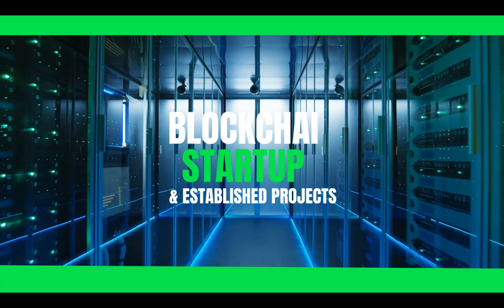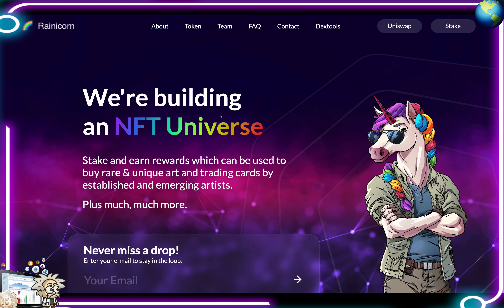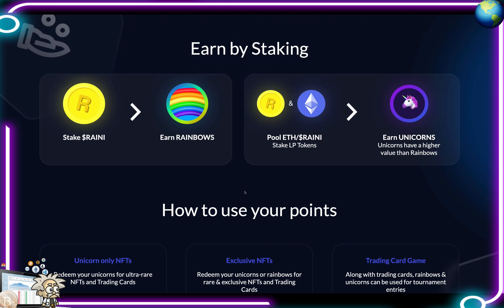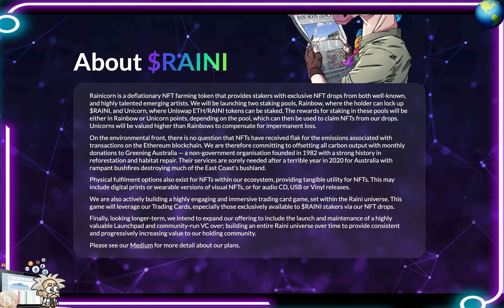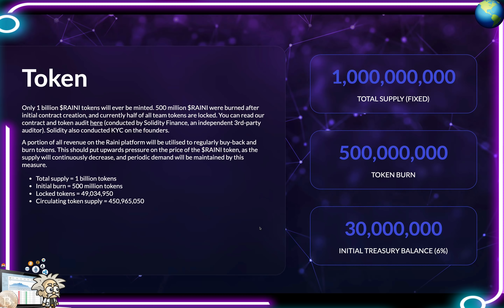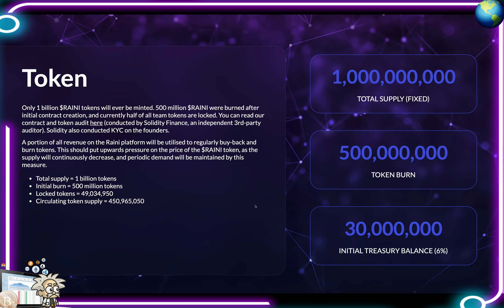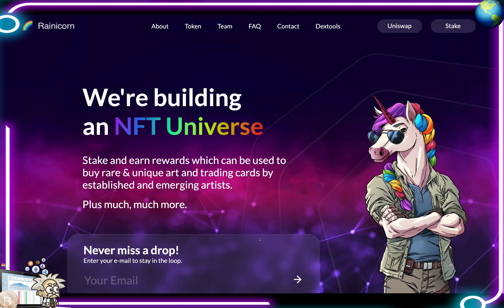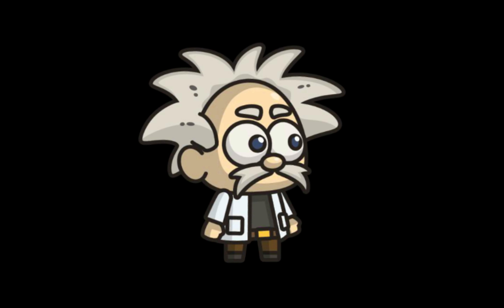🔥 CRYPTO CLASS: RAINICORN | MODERN NFT UNIVERSE | EARN BY STAKING | AVAILABLE ON UNISWAP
In this video, we are proud to introduce RAINICORN.

"Stake and earn rewards which can be used to buy rare & unique art and trading cards by established and emerging artists."